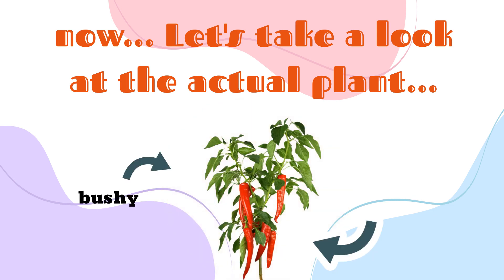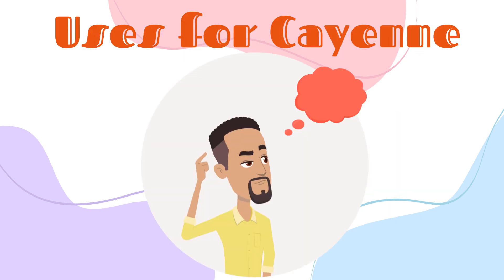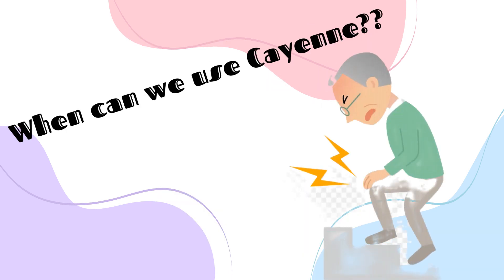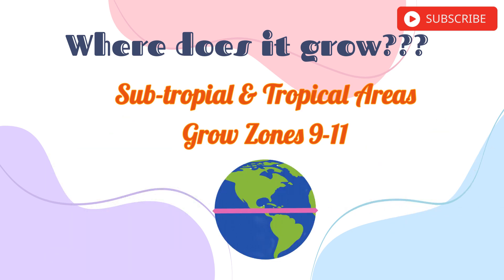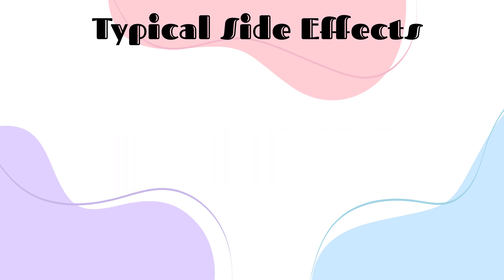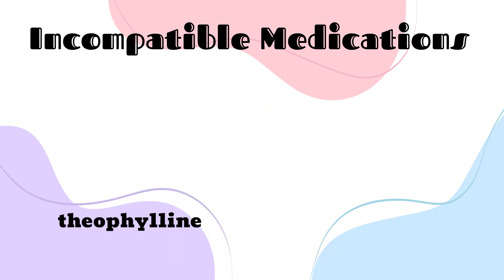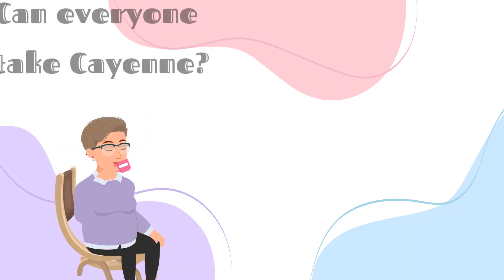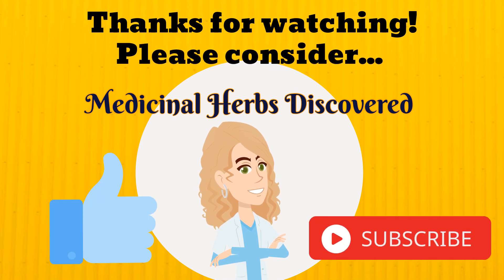Medicinal Benefits of Cayenne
This is a compilation of the benefits of Cayenne. This video includes constituents, actions & energetics, recommended uses, growing information, preservation, side effects, contraindications, medication interactions, dosage, and who it is for.

Although I am a pharmacist by profession, I am not YOUR pharmacist. All content and information on this channel is for informational and educational purposes only, does not constitute medical advice, and does not establish any kind of patient-client relationship by your use of this channel. A patient-client relationship with you is only formed after we have expressly entered into a written agreement with you that you have signed including our fee structure and other terms to represent you in a specific matter. Although we strive to provide accurate general information, the information presented here is not a substitute for any kind of professional advice, and you should not rely solely on this information. Always consult a professional in the area for your particular needs and circumstances prior to making any professional, legal, medical and financial or tax-related decisions.

Time Stamps:

0:00 Intro to Cayenne
0:14 Constituents of Cayenne
0:48 Actions & Energetics of Cayenne
2:00 Recommended Use #1 of Cayenne
2:36 Recommended Use #2 of Cayenne
3:01 Recommended Use #3 of Cayenne
3:34 Growing Information of Cayenne
4:11 Preservation of Cayenne
4:48 Side Effects of Cayenne
5:22 Contraindications of Cayenne
6:02 Medication Interactions of Cayenne
6:38 Dosage of Cayenne
7:50 Cayenne - Who is it for?

Works Cited:

Grieve, Mrs M., and Leyel Mrs C F. A Modern Herbal: The Medicinal, Culinary, Cosmetic and Economic Properties, Cultivation and Folklore of Herbs, Grasses, Fungi, Shrubs and Trees with All Their Modern Scientific Uses -- Revised Edition. Cresset Press, 1973.

Wood, Matthew. The Earthwise Herbal: A Complete Guide to New World Medicinal Plants. North Atlantic Books, 2009.

Wood, Matthew. The Book of Herbal Wisdom: Using Plants as Medicine. North Atlantic Books, 1998.